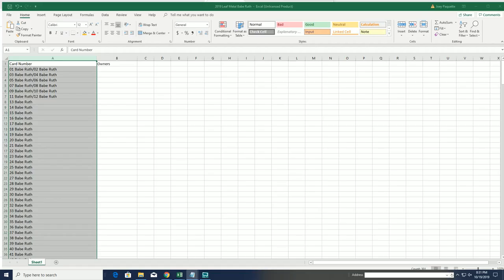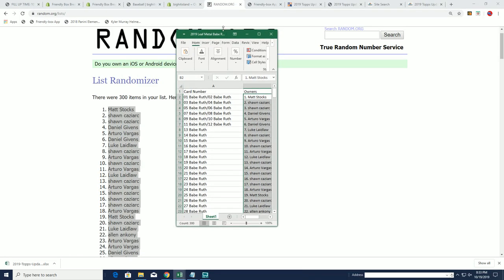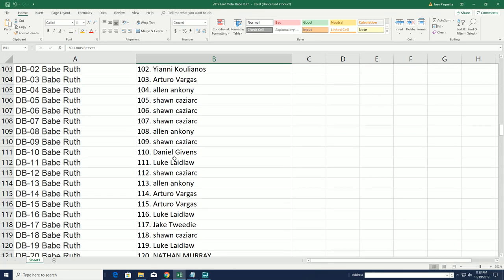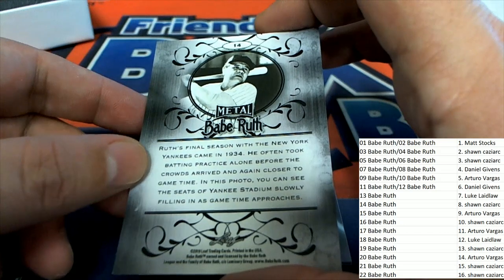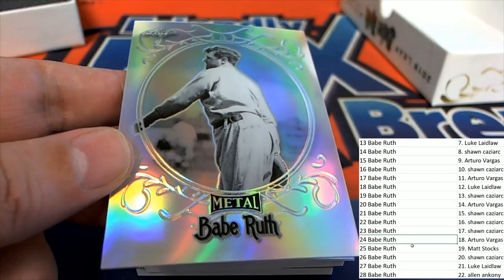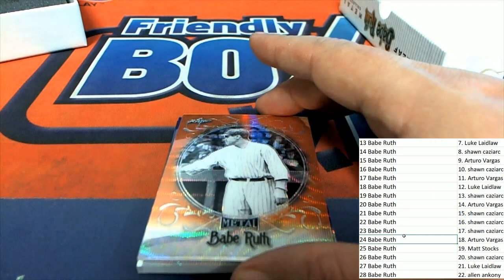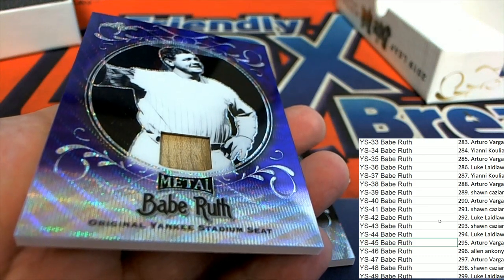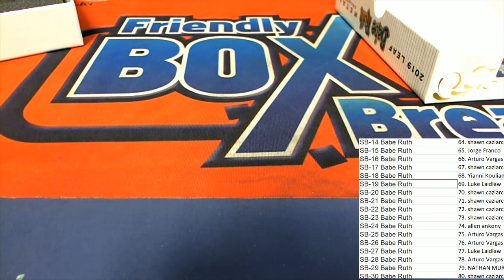2019 Leaf Metal Babe Ruth Collection Baseball Hobby Box ID RUTHRELIC107